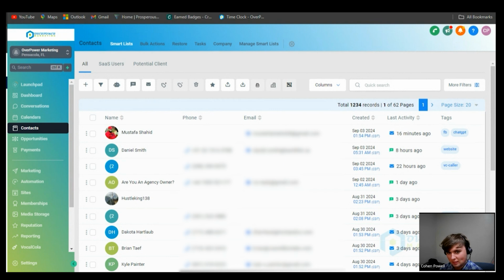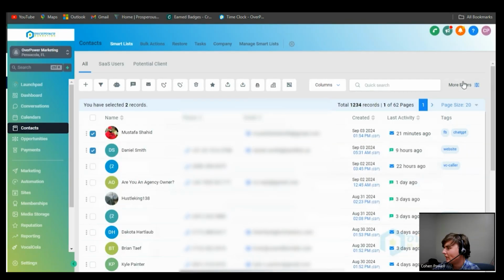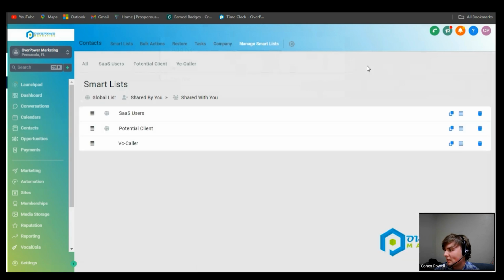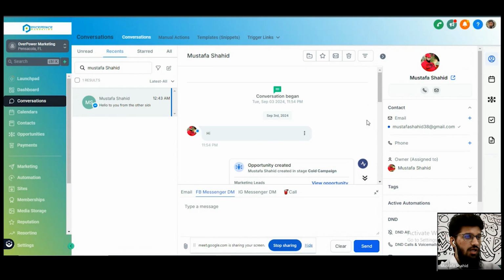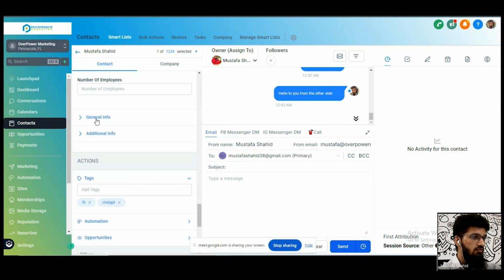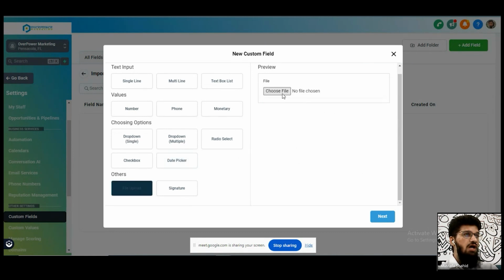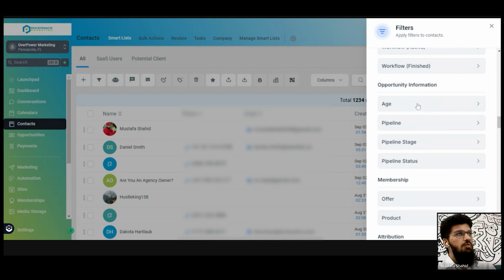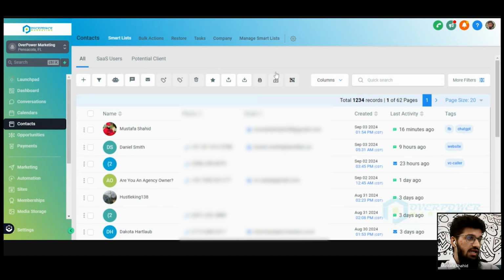OverPower Marketing | Contacts